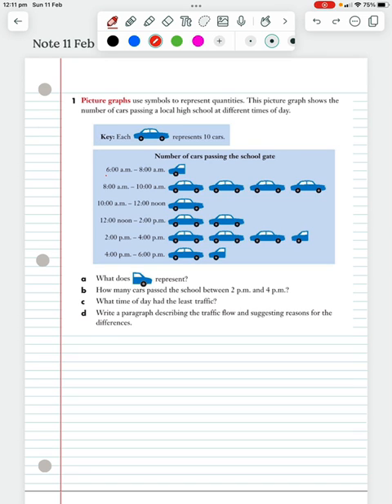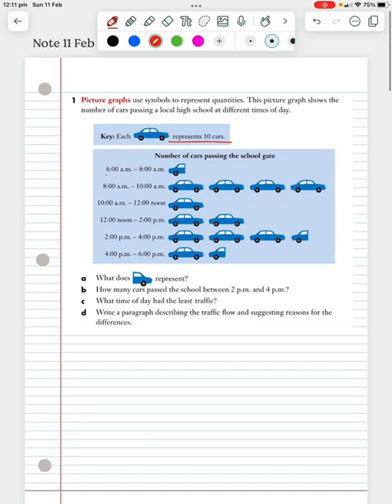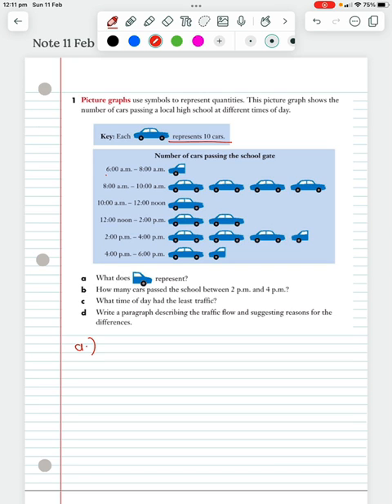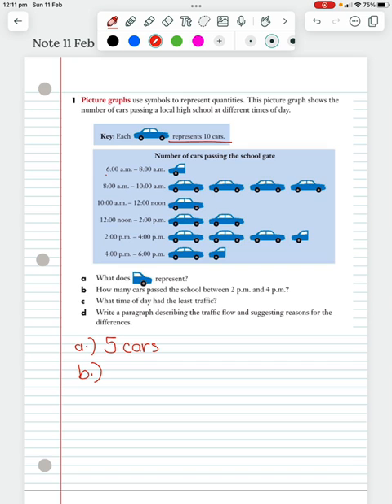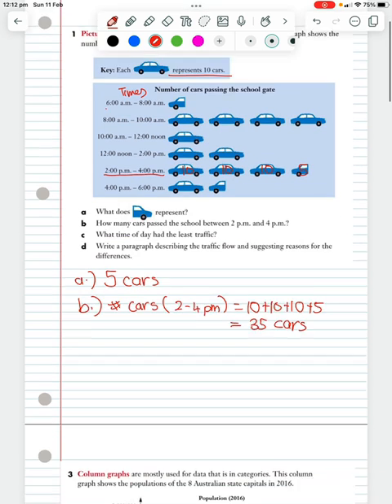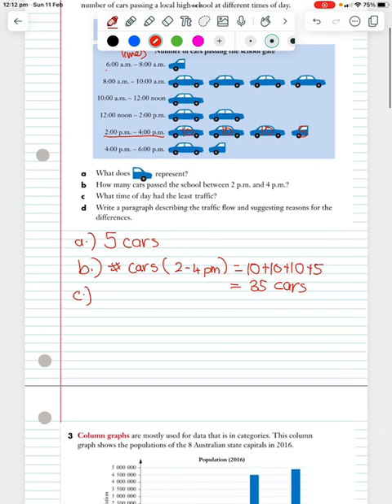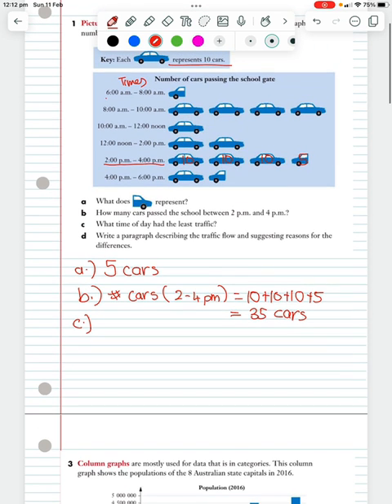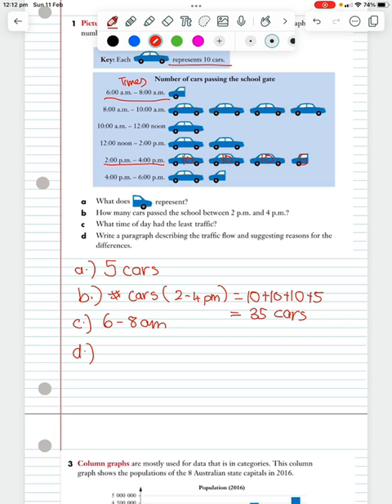5.01: Interpreting Graphs - Picture Graphs